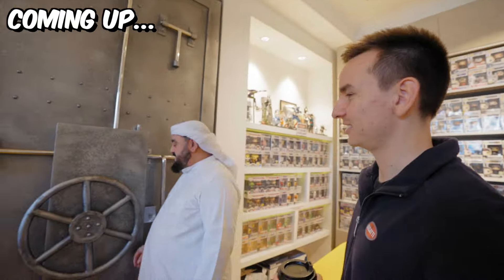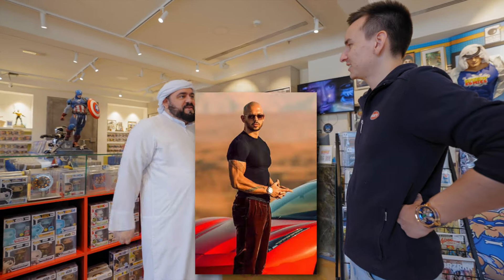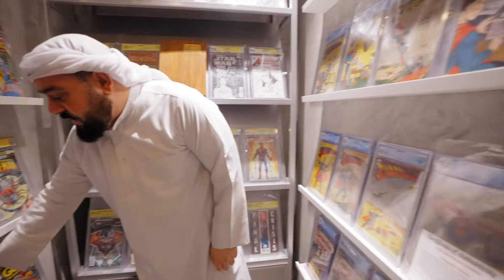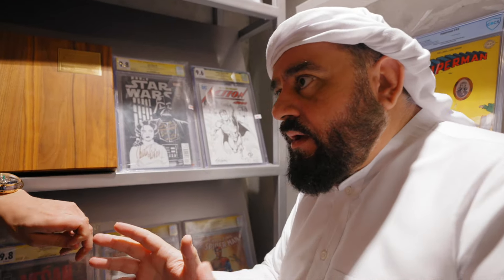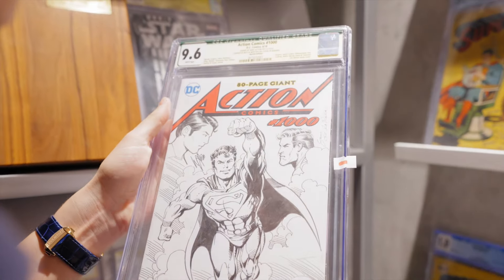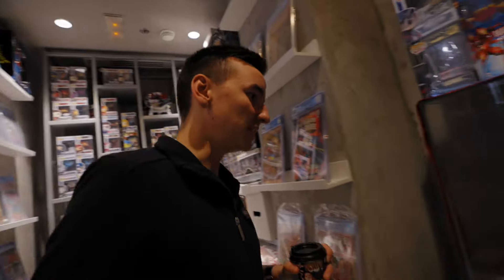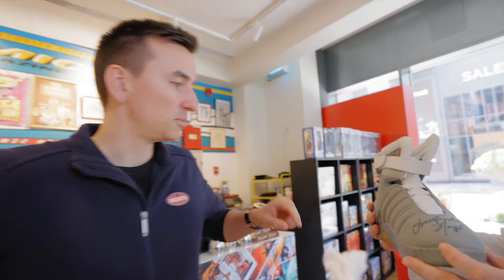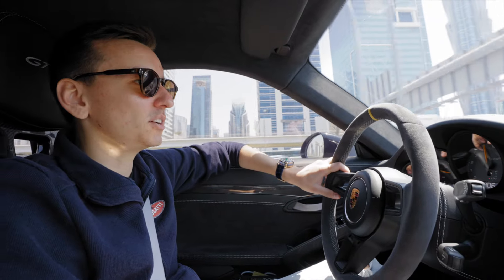THE $6 MILLION BOOK !!! [super secret]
I got to see the most expensive comic book in the world! A rare Superman comic book worth over $5 Million.
My name is Carl Runefelt, on this channel I want to inspire you by showing you my luxurious life as an entrepreneur. Back in 2018, I was still working in a supermarket in Sweden, and now I'm driving a Bugatti and flying private jets.